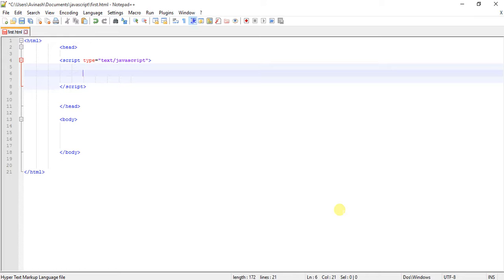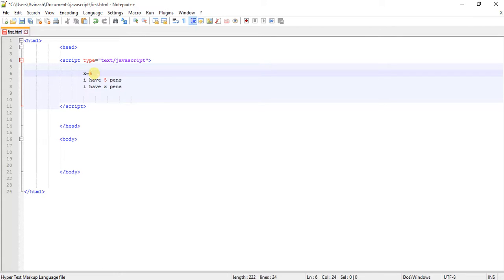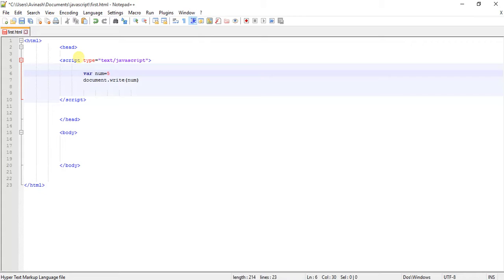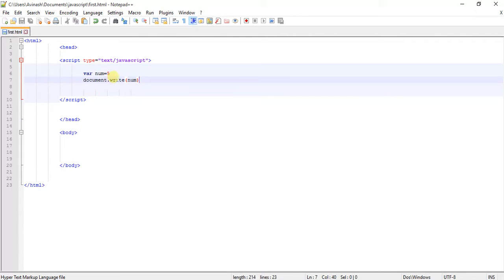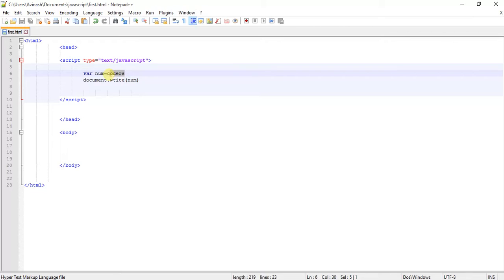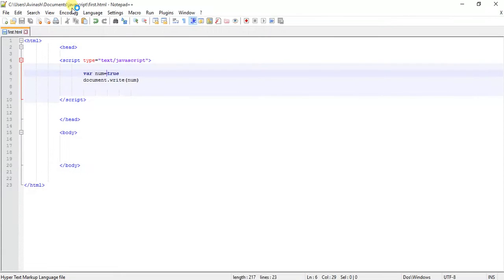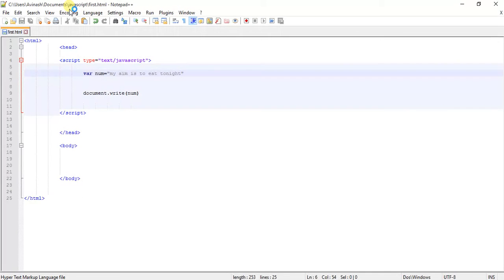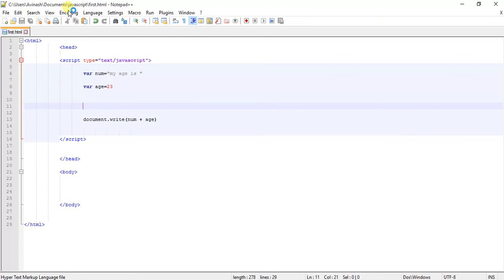tutorial -3- Variables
Welcome to the Javascript tutorials.  In this tutorial things will start from the basic and will go to intermediate level then to higher level.
i will try to make everything simple for you guys.

Next tutorila: operators